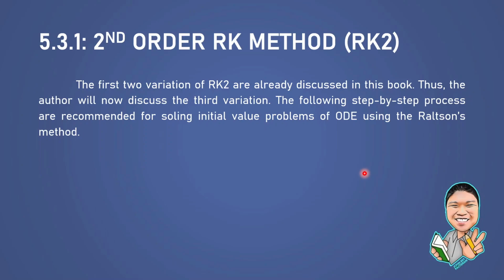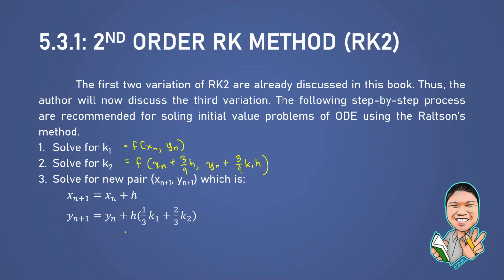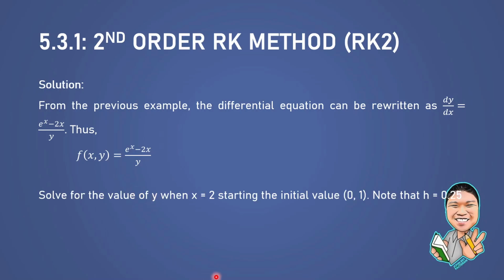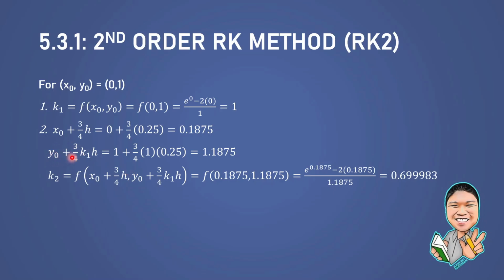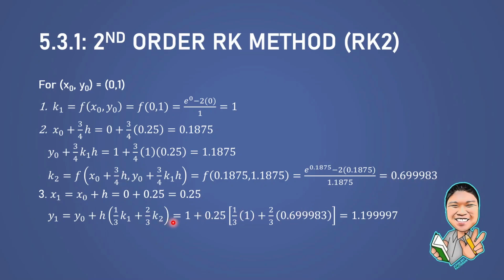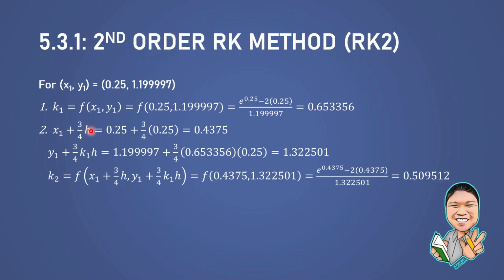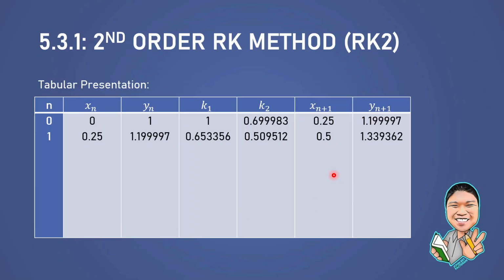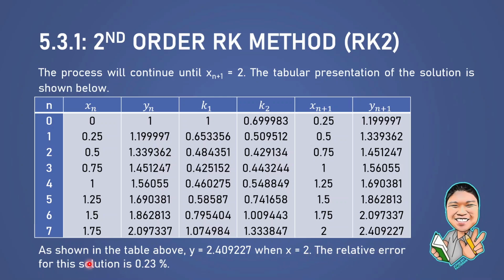5.3.1.2: 2nd Order Runge-Kutta Method (Part 2)